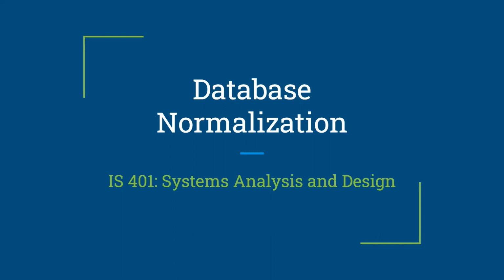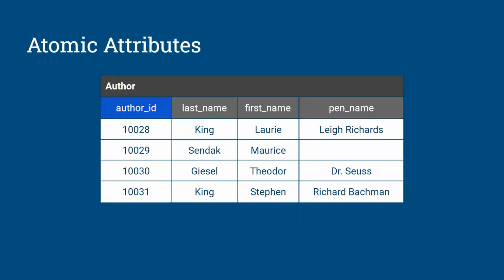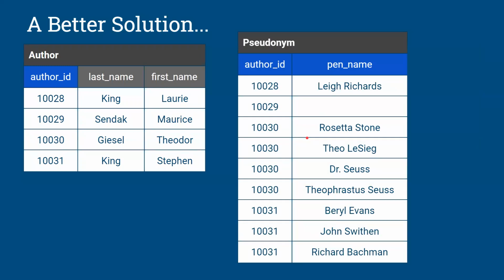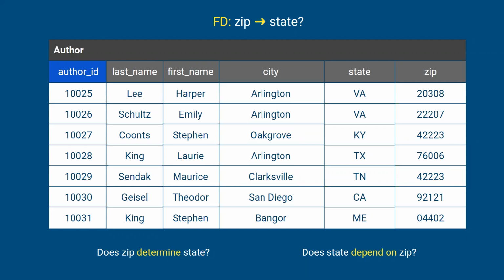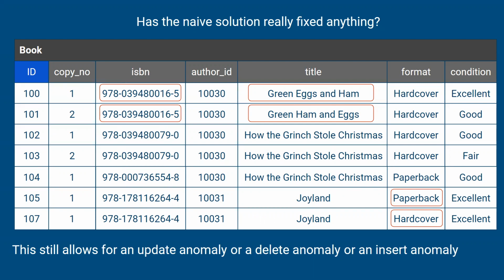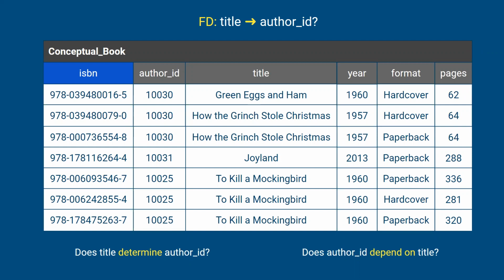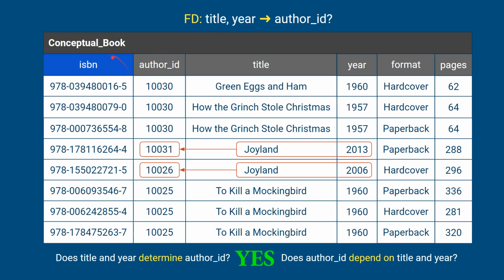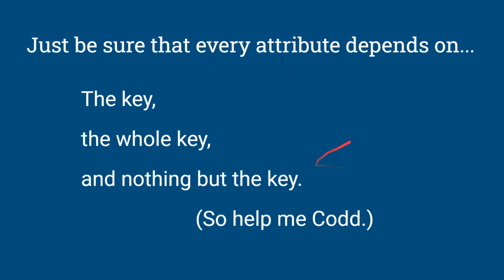Normalization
An introductory look at first, second, and thrid normal forms